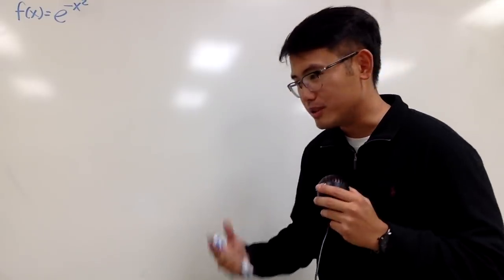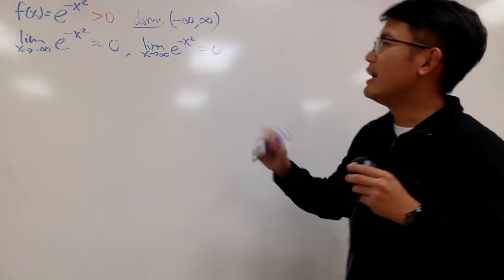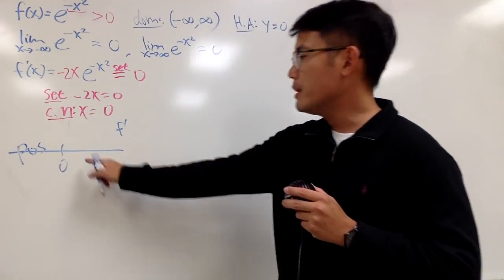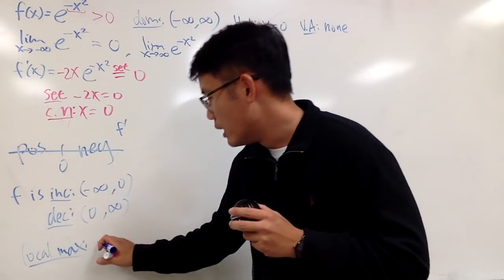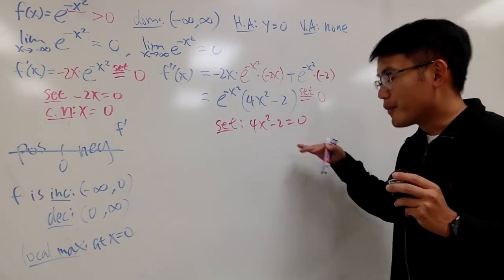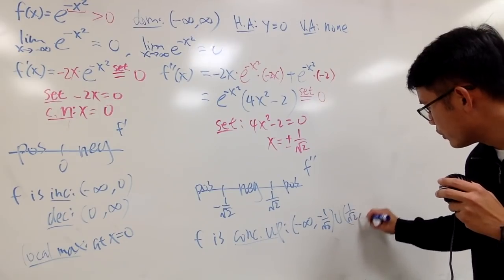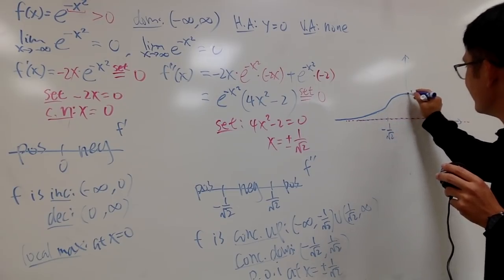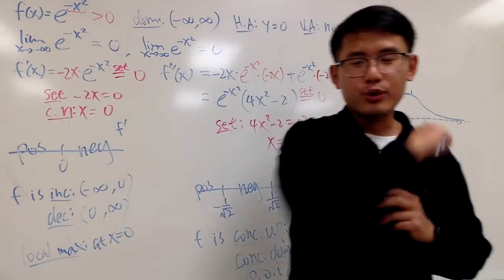Graphing the bell curve y=e^(-x^2), calculus tutorial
Learn how to graph the bell curve, y=e^(-x^2). We will find the interval where this function is increasing, decreasing, concave up, and concave down. This is a very important function in calculus and probability. Find the area under y=e^(-x^2) from 0 to infinity, which is the Gaussian integral